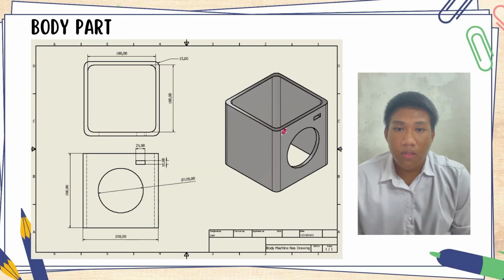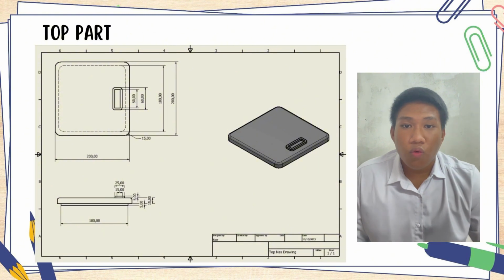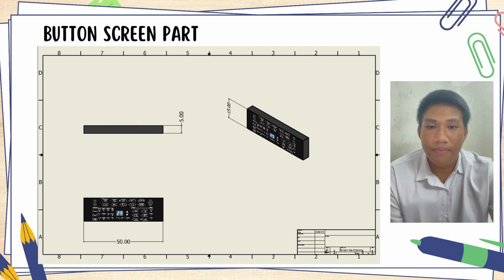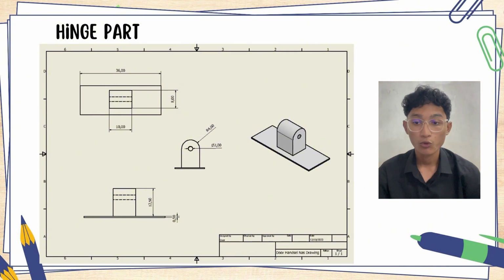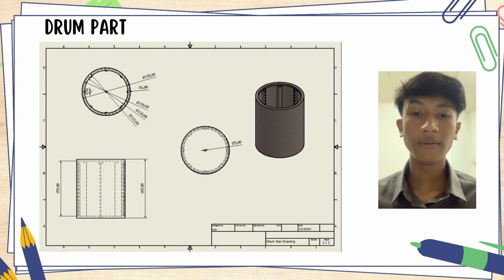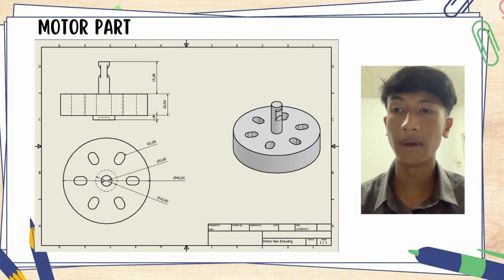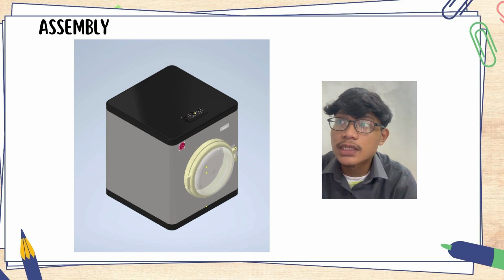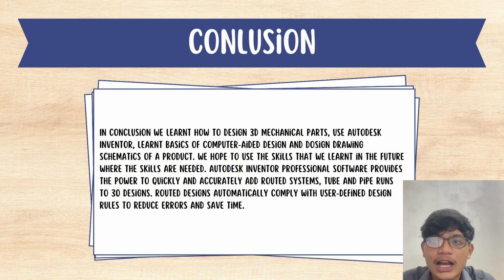DJJ30122 - COMPUTER AIDED DESIGN ( CAD )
Makin Washing Machine using Autodesk Inventor